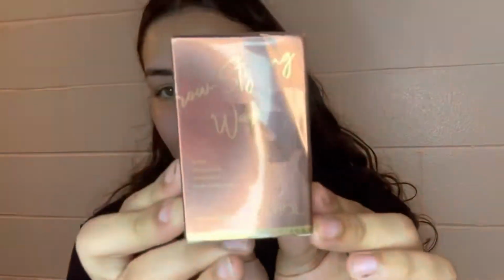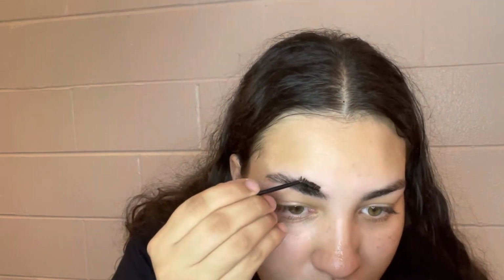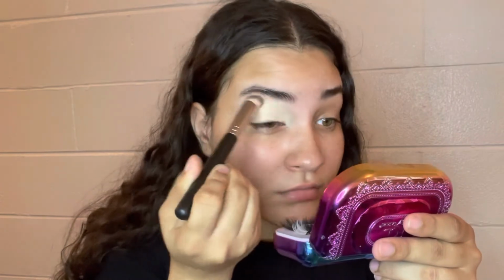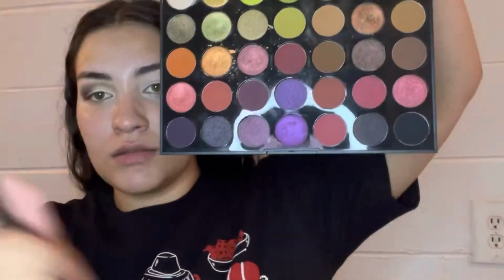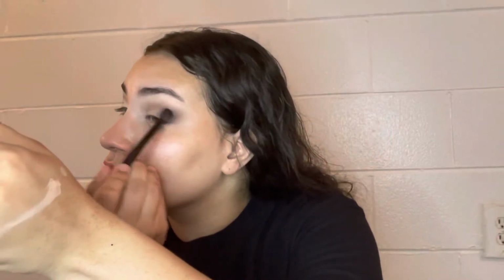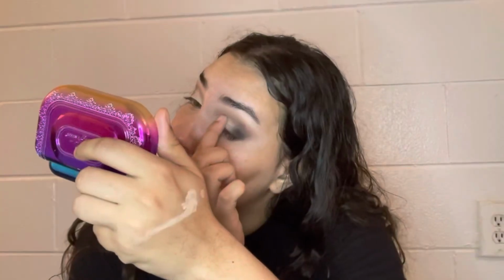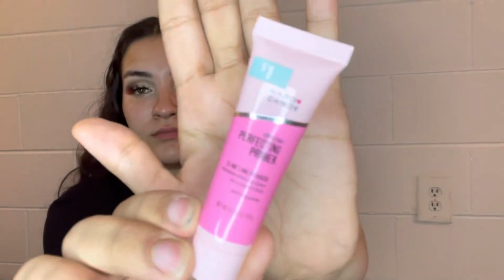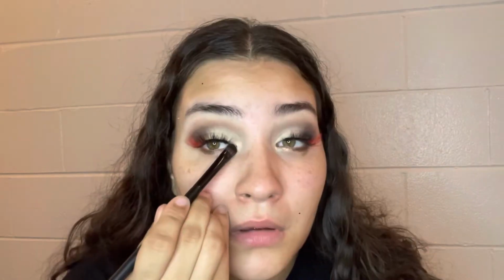Beginner friendly Natural everyday pop of color eyeshadow makeup tutorial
Thank you guys sooooo much for watching your the best ;)

Some of products in video are from Amazon, Here are the links to products ⬇️
Brow styling gel
Makeup brushes
Lash glue I use
Color Lashes
Lip gloss
Liquid lipstick: is from Jeffree stars star family collection which is no longer available 😢

Check out my business 👩🏽‍💼  (Customized tumbler, Press on nails, and graphic designs)

Music
Prod. Homage beats
Microphone killa